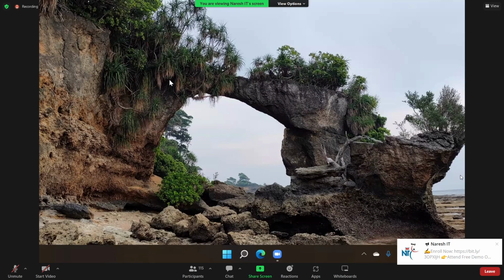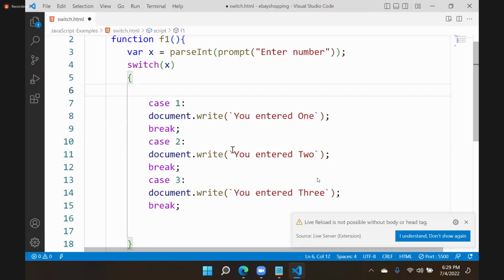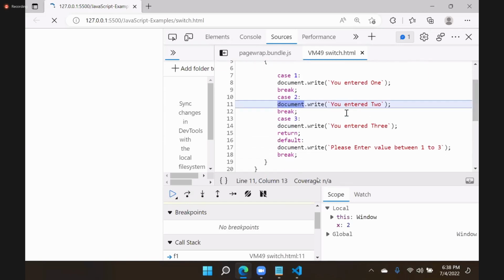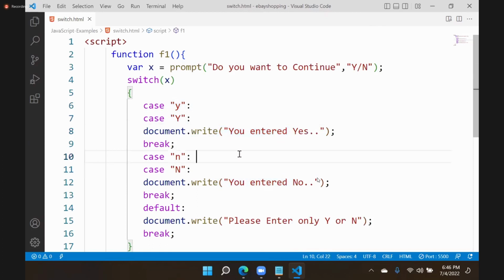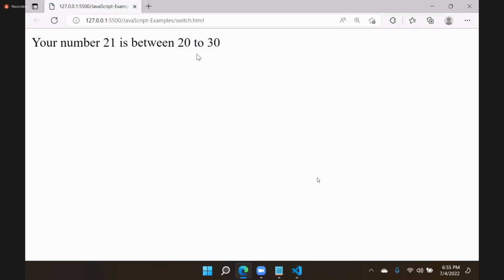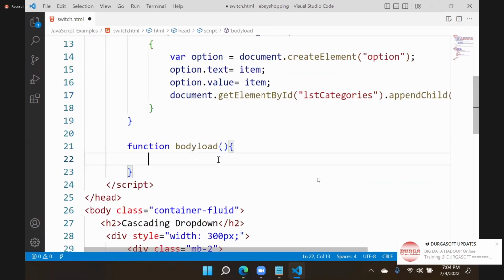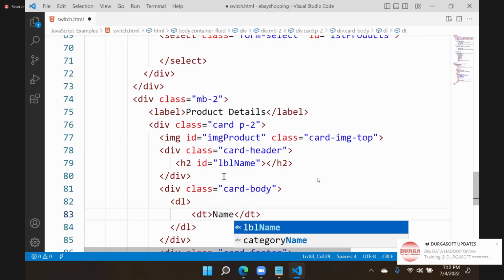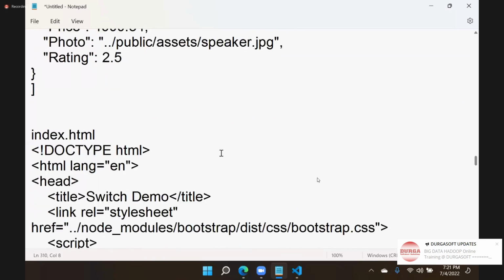JavaScript Full Course : Master JavaScript from Beginner to Expert | Complete Step-by-Step Tutorial